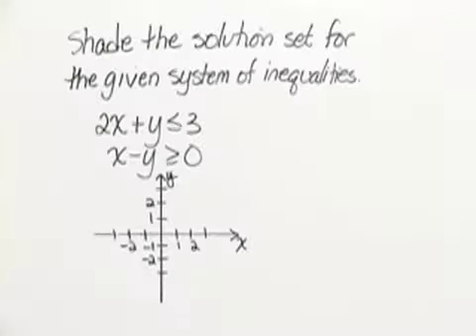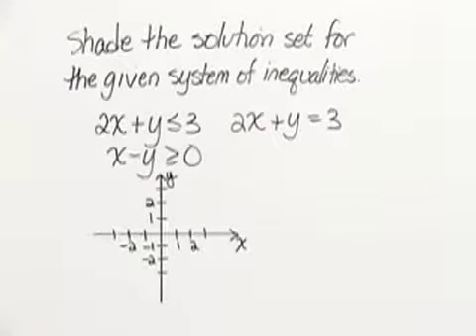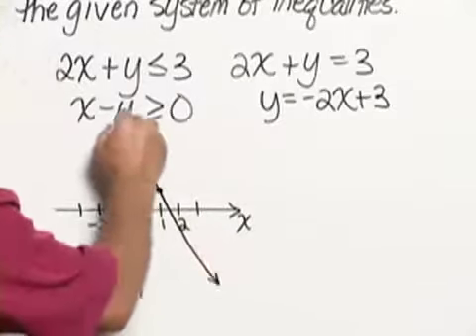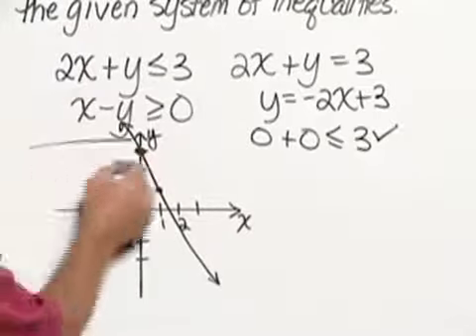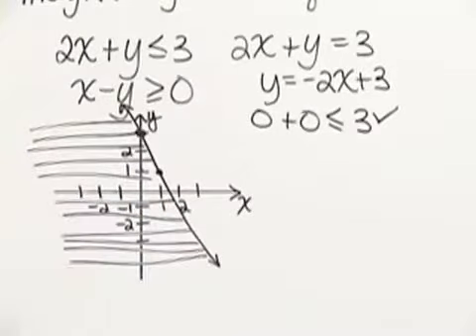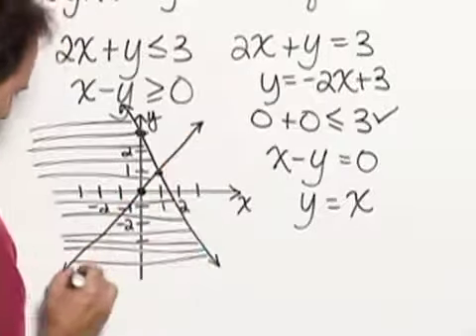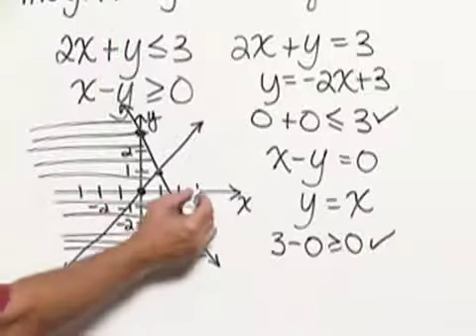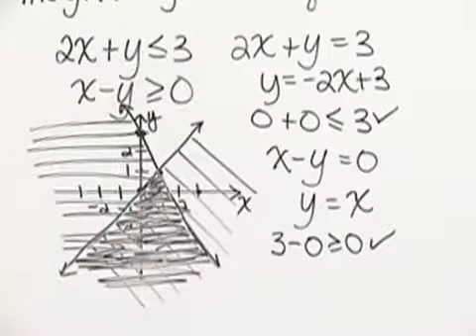Rockswold/Krieger Combo Alg Ch4 Ex19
Instructors walk you step-by-step through the exercises in the Chapter Tests.